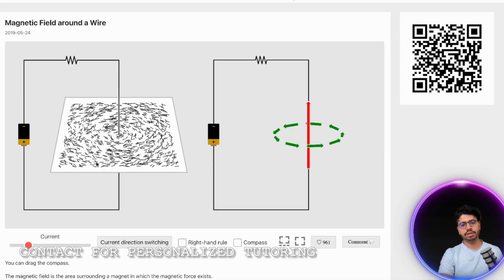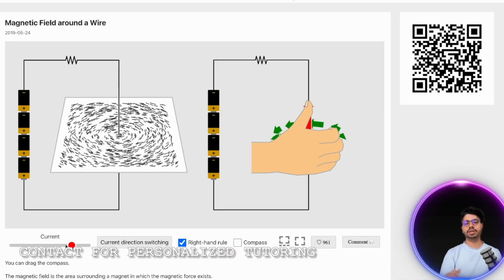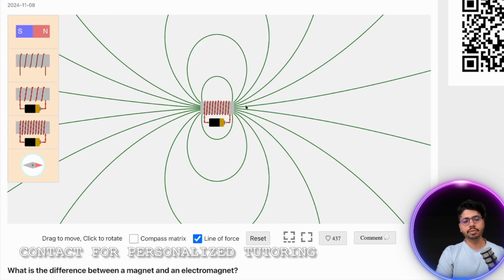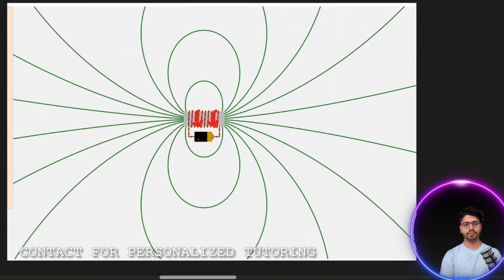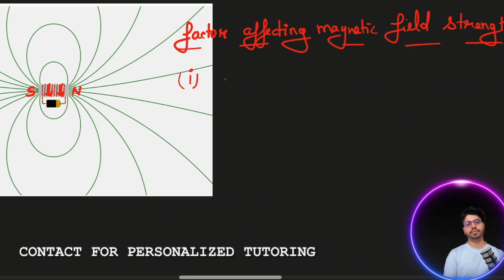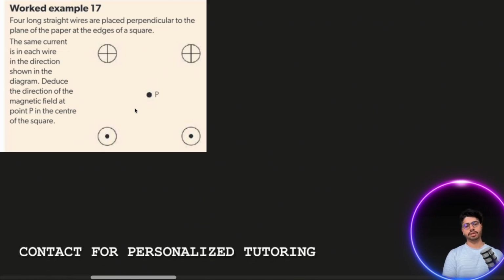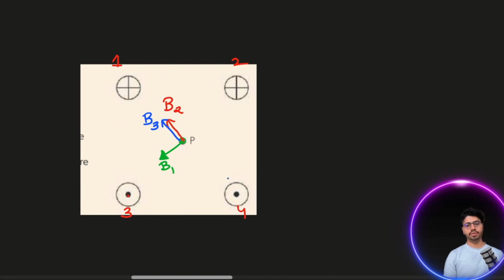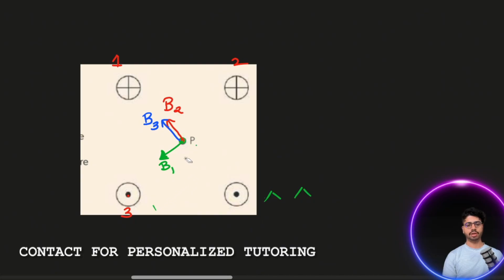Lecture 3 IB Physics D.2 | Magnetic Fields: Straight Wire vs. Solenoid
In this 7-minute video, we cover the essential concepts of Magnetic Fields for IB Physics Topic D.2 (Fields). We explore the shape of magnetic fields around straight wires and solenoids, discuss the factors affecting magnetic field strength, and solve a complex vector addition problem involving four wires.

KEY TOPICS COVERED IN THIS LESSON:

1. Magnetic Field Patterns:

* Understanding the field around a long straight wire.
* Visualizing the field inside and around a solenoid.
* Using the Right-Hand Grip Rule to determine direction.

2. Factors Affecting Solenoid Strength:
We discuss the three main factors that influence the magnetic field (B) inside a solenoid:

* Current (I): Directly proportional.
* Number of turns per unit length (n): Directly proportional.
* Core material: The effect of adding a soft iron core (permeability).

3. SOLUTION TO WORKED EXAMPLE 17 (The Square Problem):
We break down the problem of four wires placed at the corners of a square to find the net magnetic field at the center (Point P).

* Top Two Wires (Current Into Page): These create CLOCKWISE fields. At the center, their field vectors point diagonally downwards.
* Bottom Two Wires (Current Out of Page): These create COUNTER-CLOCKWISE fields. At the center, their field vectors also point diagonally downwards.
* The Result: The horizontal components (left and right) cancel each other out completely. The vertical components all point in the same direction—DOWNWARDS.
* Final Answer: The resultant magnetic field at point P is directed vertically downwards (towards the bottom of the page).

TIMESTAMPS:
00:00 - Introduction to Magnetic Fields
01:10 - Field around a Straight Wire
02:30 - Magnetic Field in a Solenoid
04:00 - Factors Affecting Field Strength
05:15 - Worked Example 17: 4 Wires Solution
06:50 - Summary & Next Steps

CONNECT WITH PHYFIX
For premium notes, tests, and lecture slides, visit our official websites: